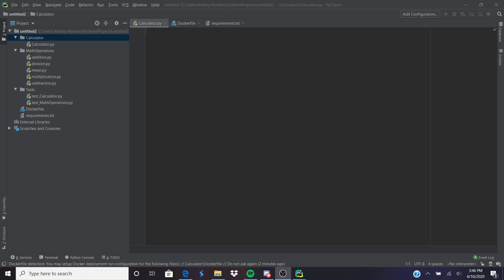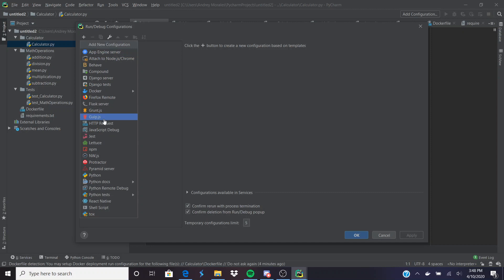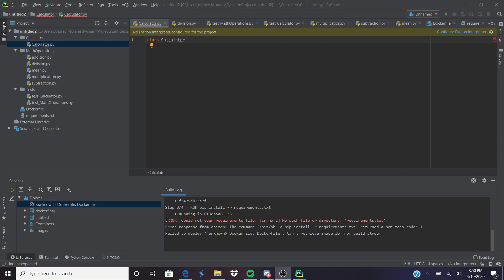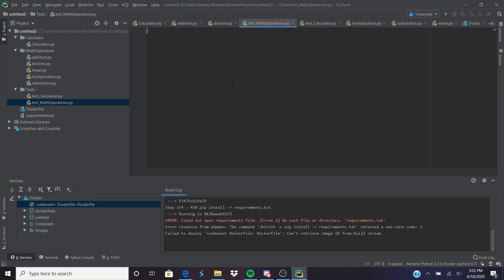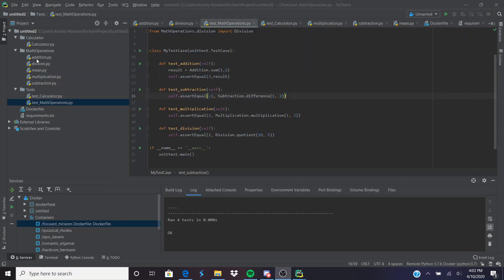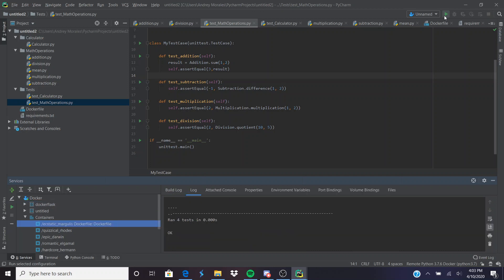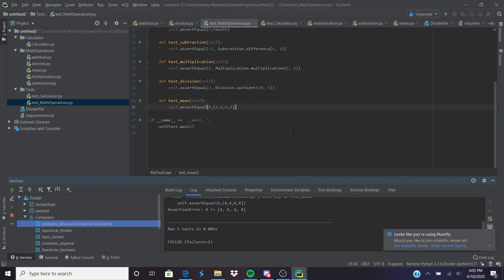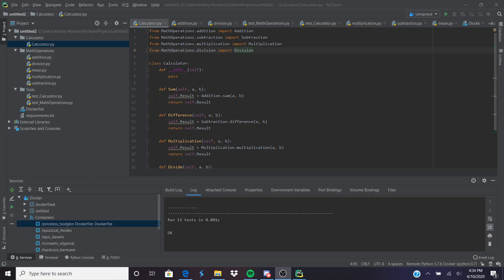Simple Calculator with PyCharm and Docker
I used PyCharm and Docker to create a simple calculator program that utilizes unit tests.
I don't have this exact code in a repository, but here is a link to a slightly more beefed-up version of the calculator